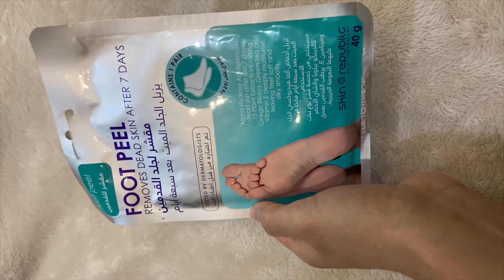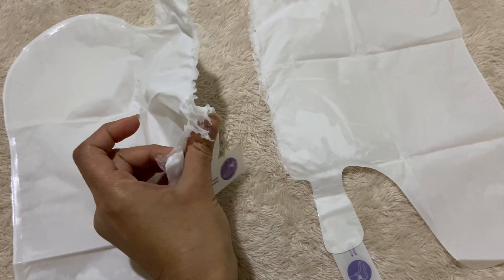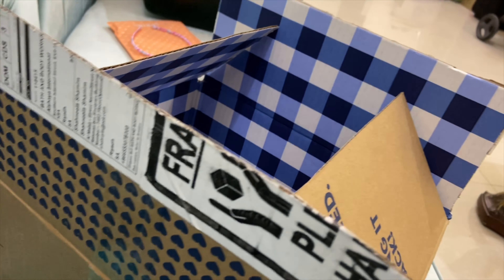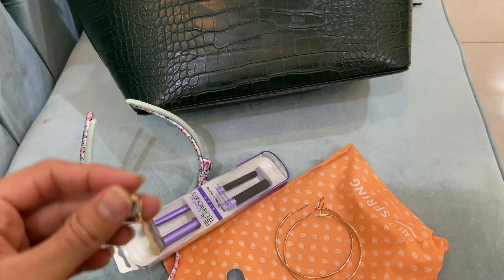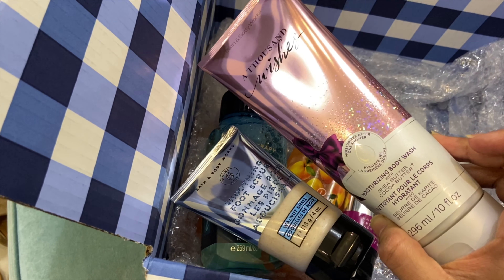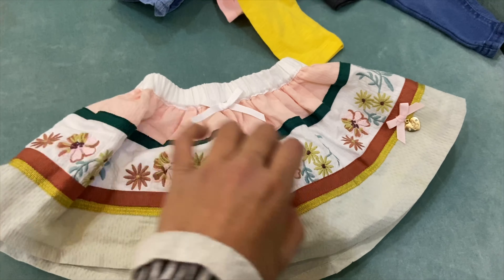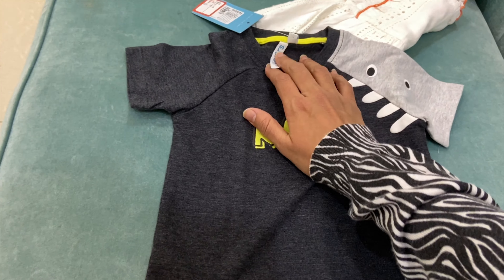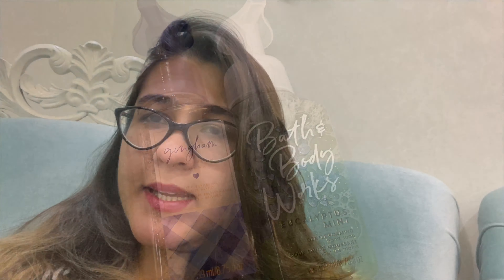Foot peel mask and haul | bath and body works, baby shop, mothercare, H&M, Aldo, Real techniques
In this video I’m trying out a new foot peel mask and
showing my shopping from last weekend...